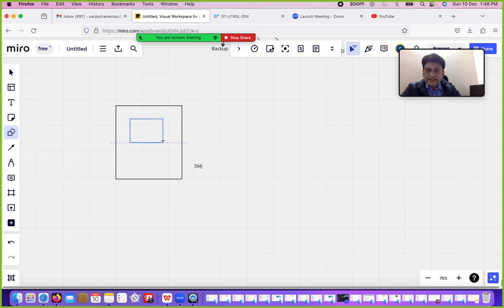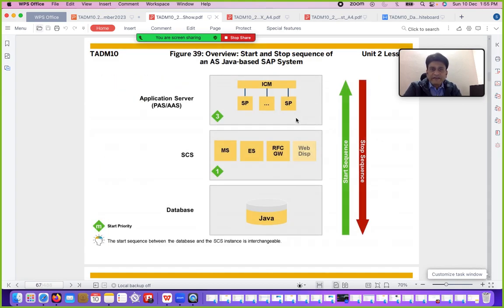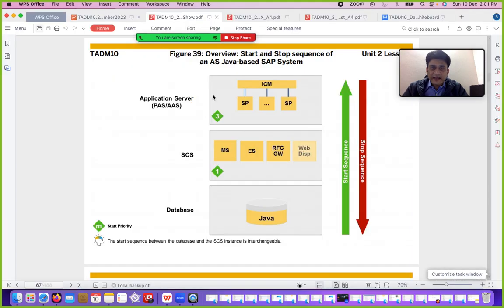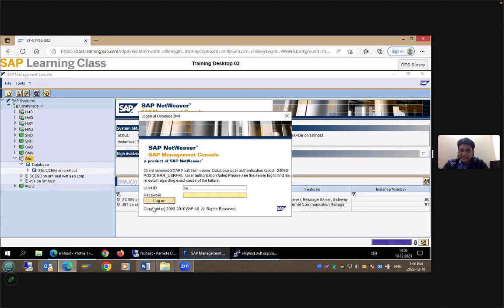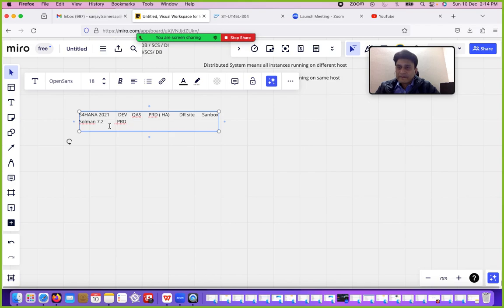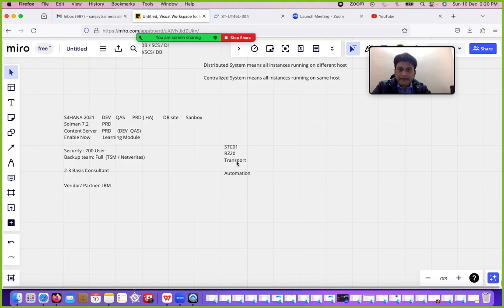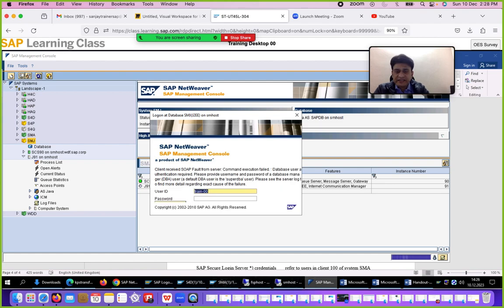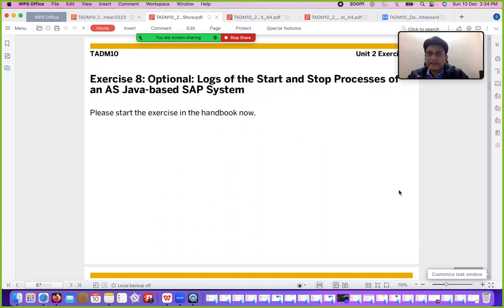JAVA Start: Stop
Sun 10 December